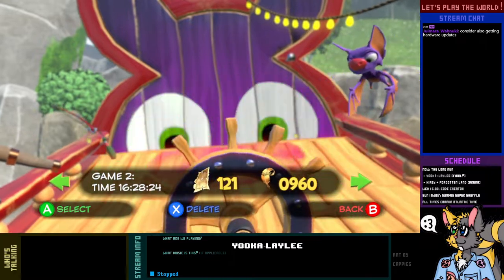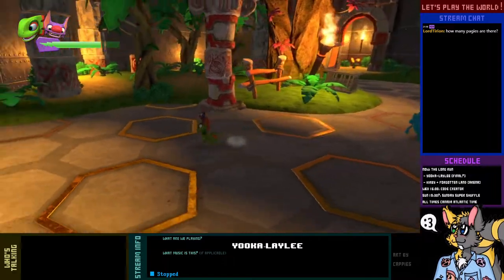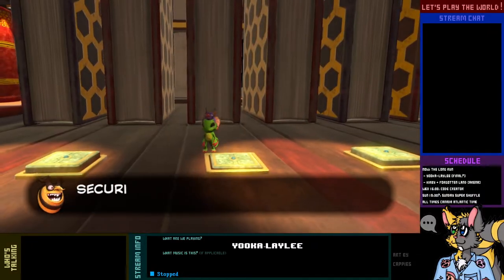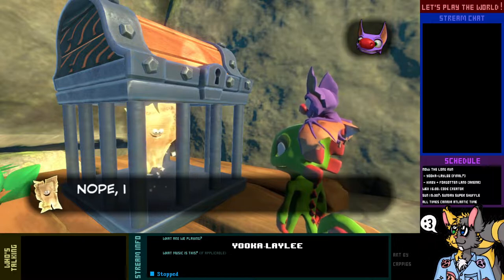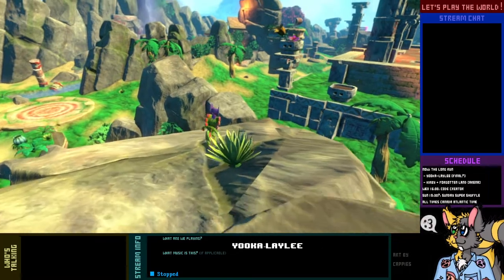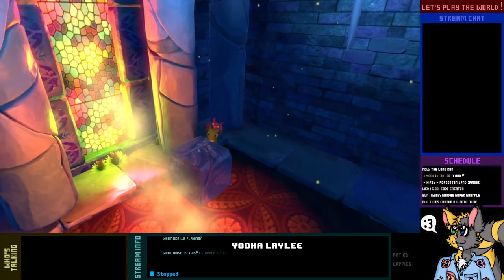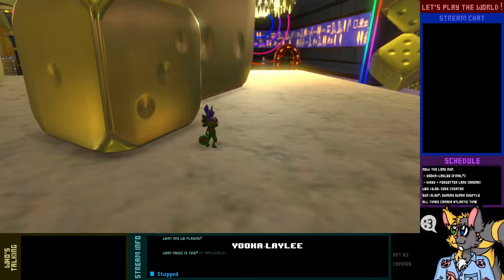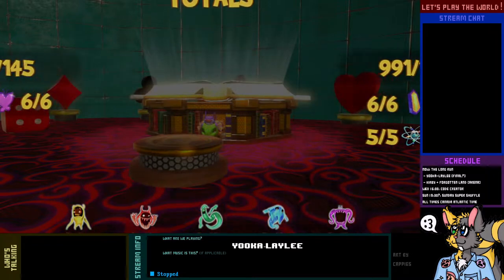Let's Complete Live! - Yooka-Laylee - 6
In an attempt to finish both Long Runs in one night, we try to clear out the rest of Yooka-Laylee in two hours.

Guess how that goes...